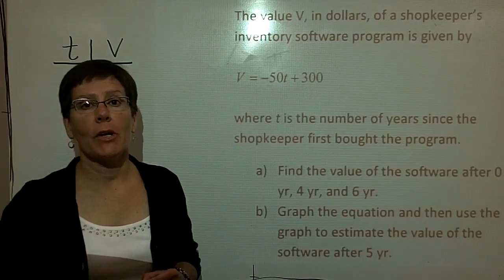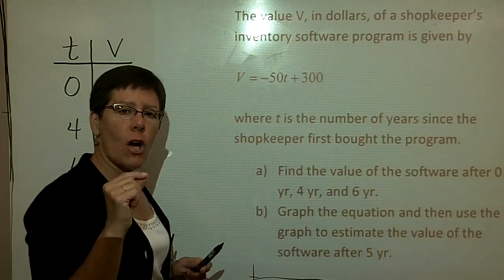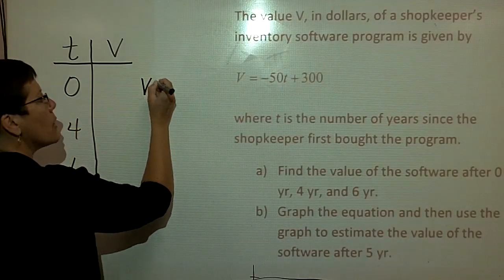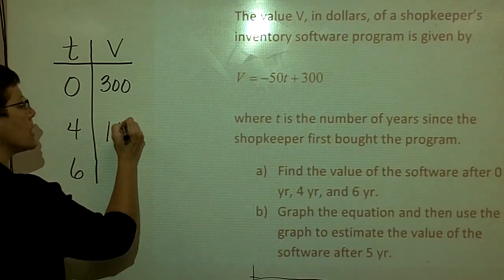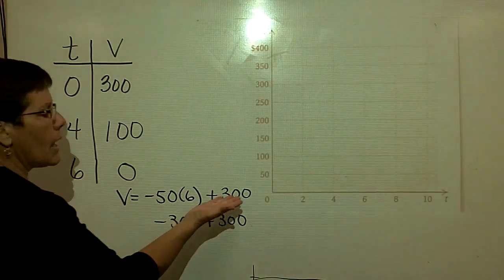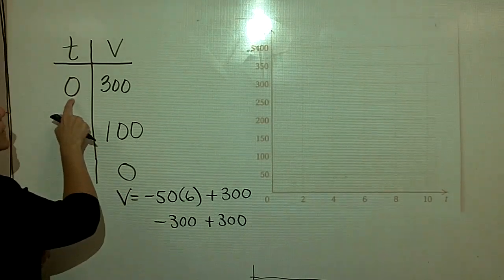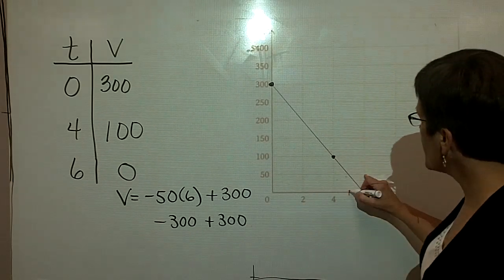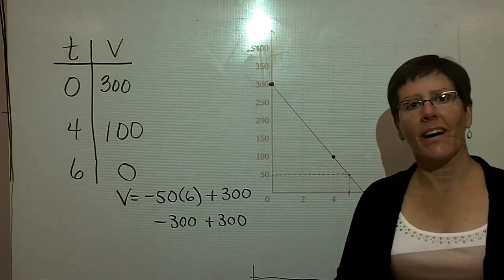26 - Introductory Algebra - Graphs of Linear Equations Pt4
Lecture on graphs of linear equations part 4